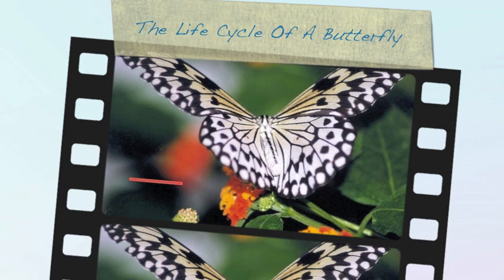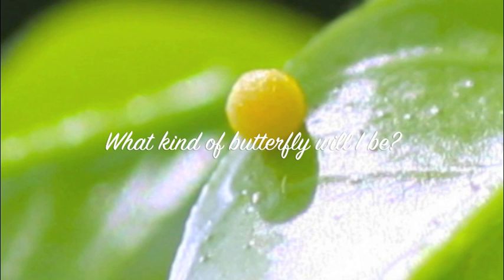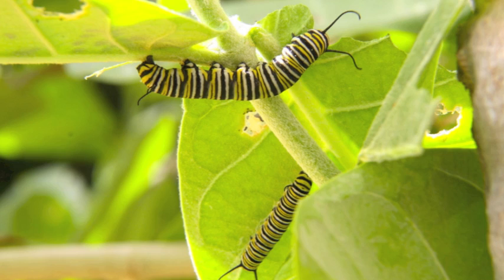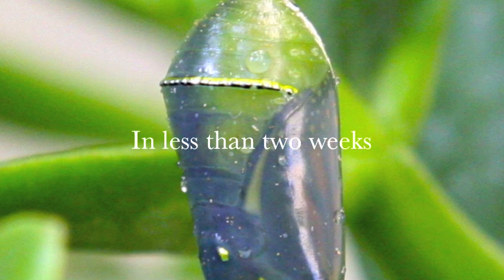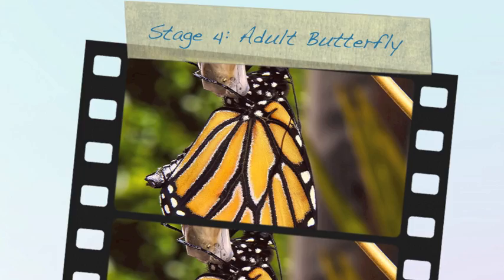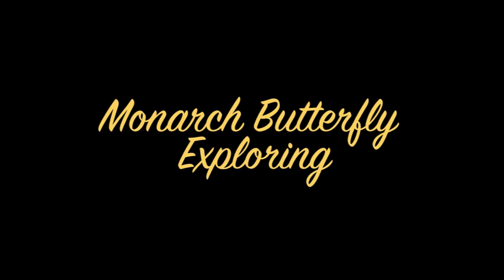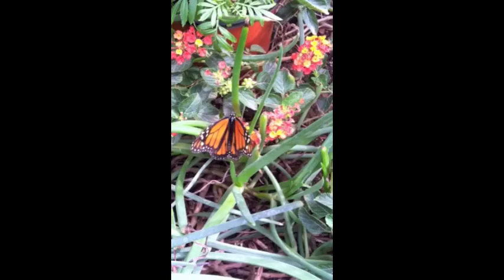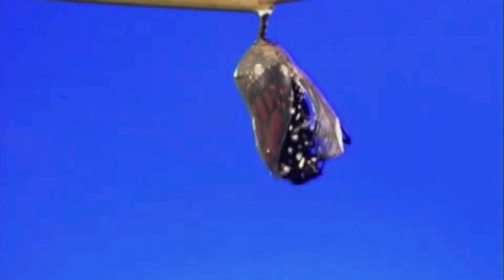The Stages of the Butterfly Life Cycle